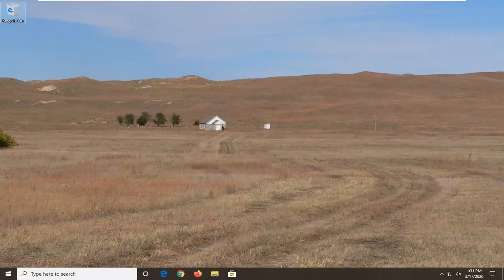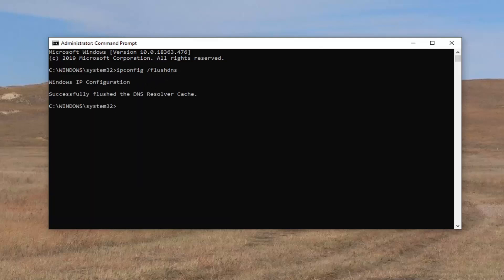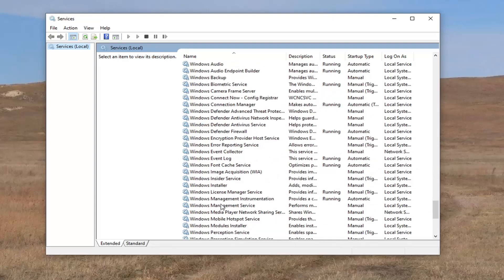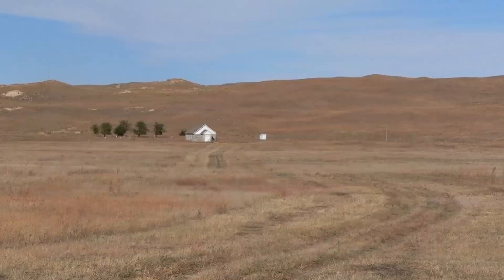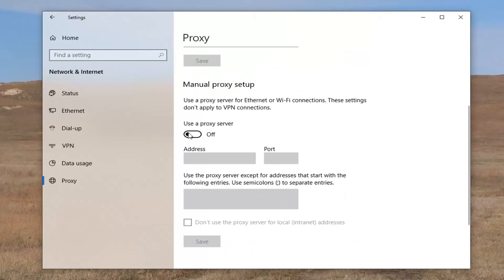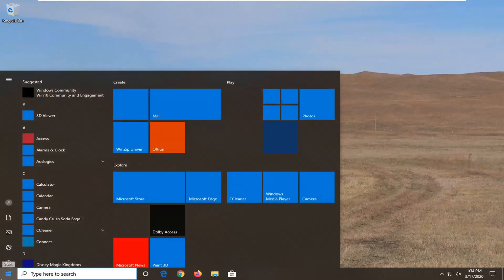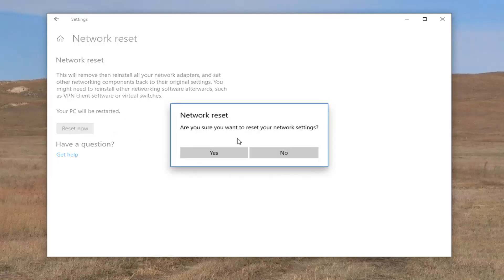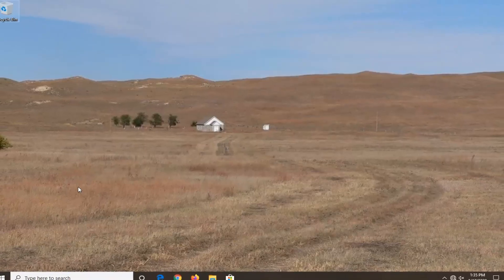Fix Wi-Fi Doesn’t Have Valid IP Configuration on Windows 10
Wi-Fi network is a great choice if you don’t want to deal with wires and if you want to move your laptop to a different location. Although Wi-Fi is quite useful, some Windows 10 users reported Wi-Fi doesn’t have valid IP configuration error message.

This error message will prevent you from using Wi-Fi, so let’s see how to fix it.

 A wireless connection frees you from the ethernet cable and gives you mobility and freedom. But if you start seeing “WiFi doesn’t have a valid IP configuration” error, then your Windows 10 devices won’t connect to the Internet.

The Windows computer has a few glitches, and the IP configuration error is one of the most annoying flaws that you will come across.
It does not allow you to connect to the internet over WiFi saying ‘No network access.’ If you run the Windows Troubleshooter, it shows an error notification that says, WiFi doesn’t have a valid IP configuration.

Although it is unclear why this error occurs, the good news is that there are multiple solutions available.

This error occurs when there is an issue with the TCP/IP stack in your computer. It could also be due to a network configuration issue that could arise due to a variety of reasons like incorrect network settings, faulty network, hardware issues, or disabled Windows network services.